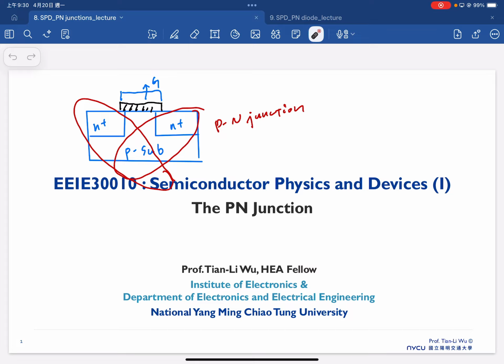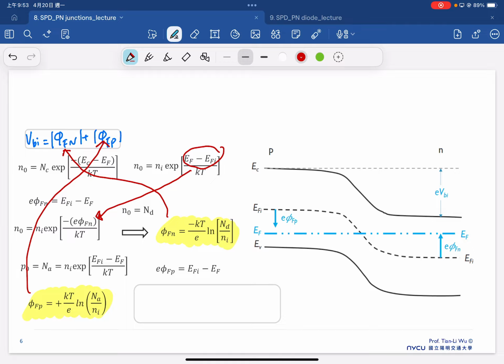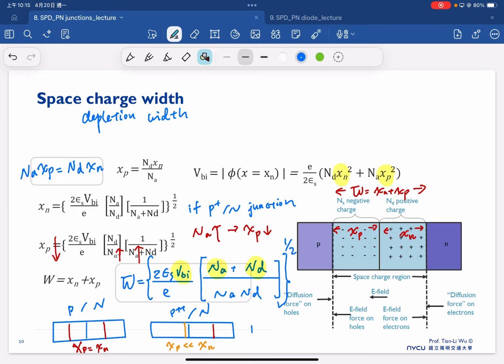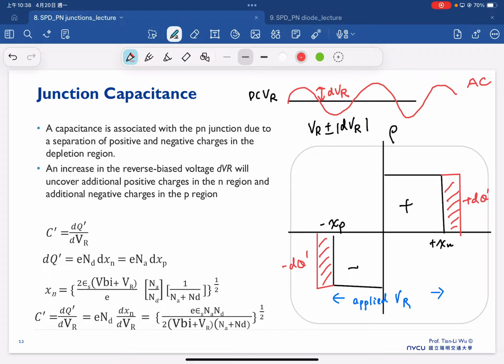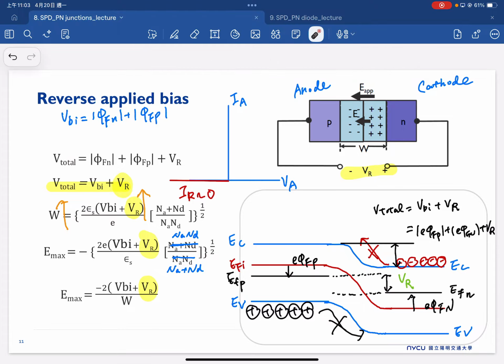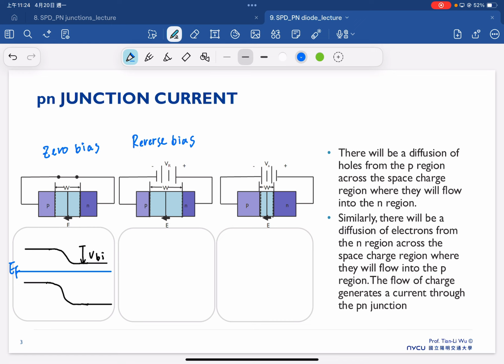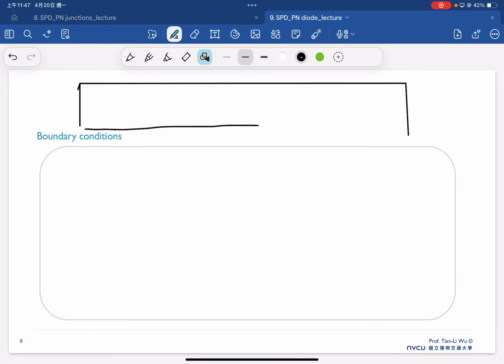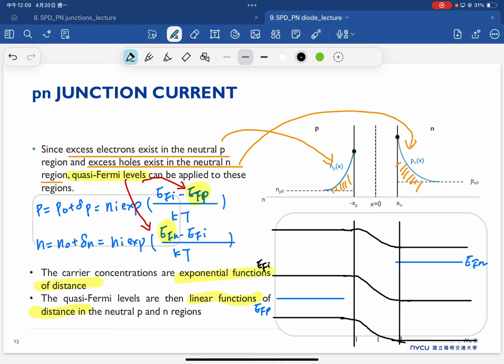PN Junction : Built-In Potential, Depletion Width, Reverse Bias, Breakdown, Diode Current | 2026L8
2026 Semiconductor Physics and Devices 半導體物理與元件 |  Prof Tian-Li Wu
Date: 20260420
Lecture 8:  PN Junction : Built-In Potential, Depletion Width, Reverse Bias, Breakdown, Diode Current
In this lecture, Prof. Tian-Li Wu builds the complete PN junction picture — from space charge formation and built-in potential, to electric field and depletion width derivation using Poisson's equation. The lecture covers reverse bias band diagrams, junction capacitance and its use in measuring doping concentration, breakdown mechanisms (Zener tunneling and avalanche), and concludes with forward bias operation and minority carrier injection as the foundation of diode current.